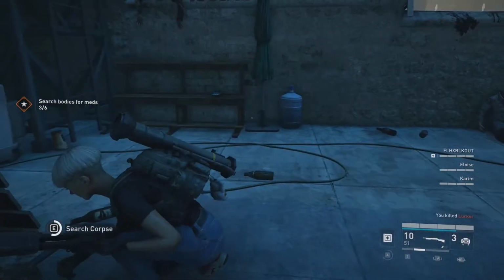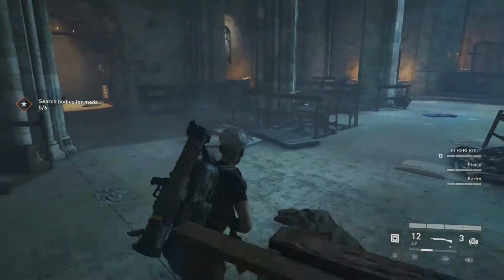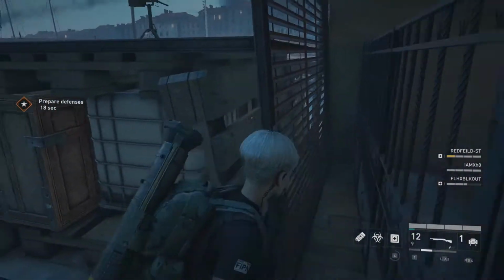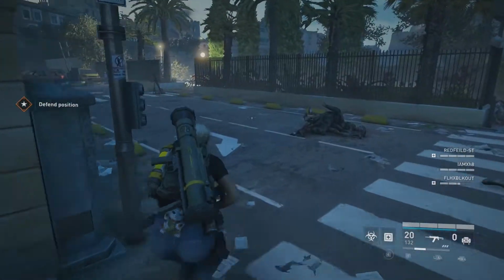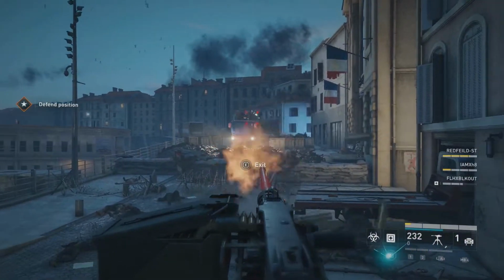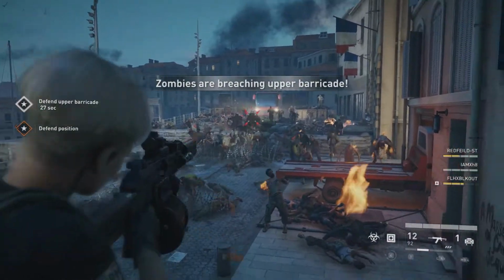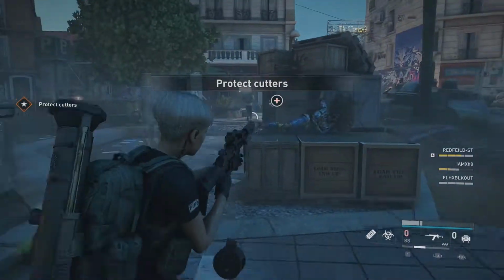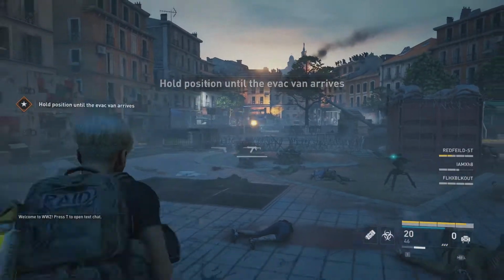World War Z - Mars1 Extreme Pub With Commentary Exterminator Claymores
French Resistance on Extreme with randoms as Exterminator with claymores.